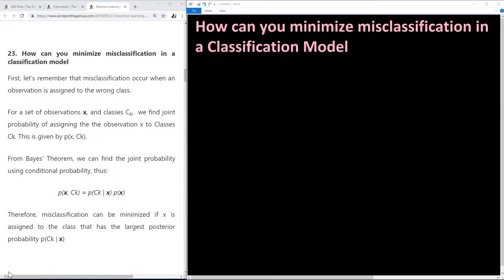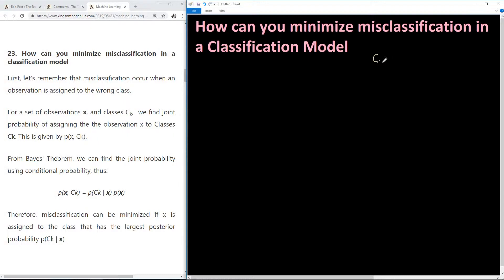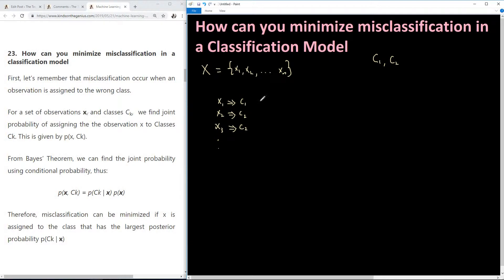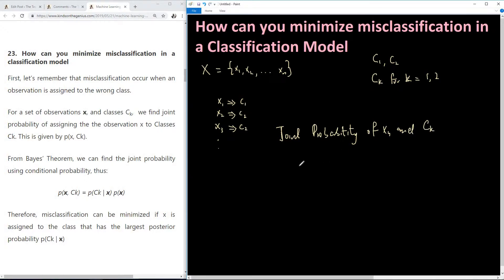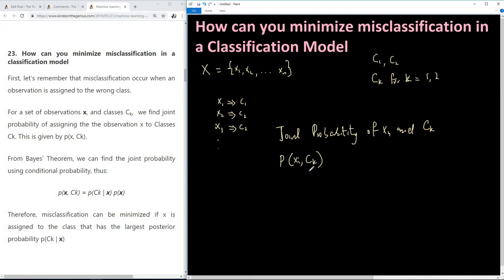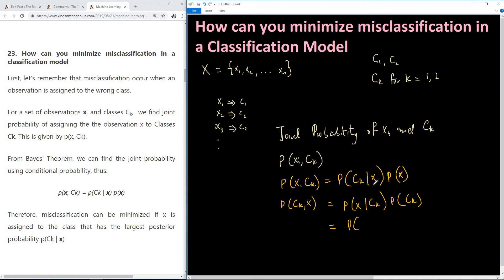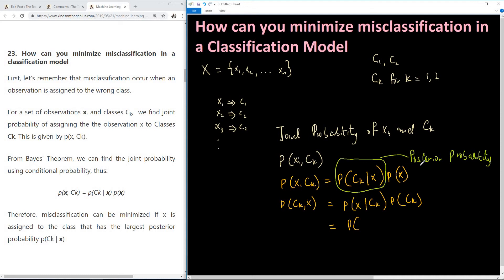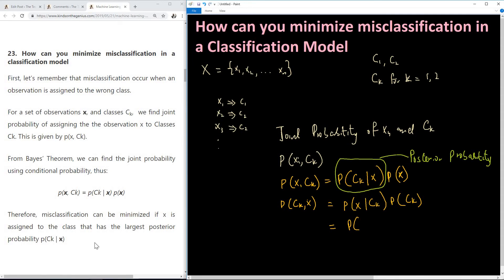Question 23 - How do you Minimize Misclassification in a Classification Model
Machine Learning Questions and Answers